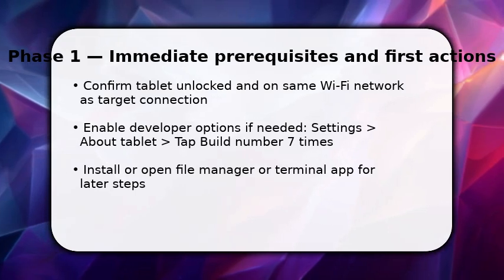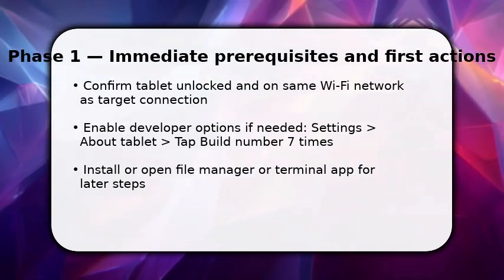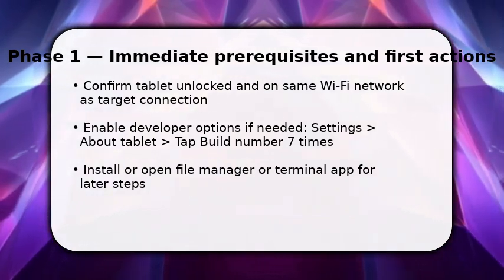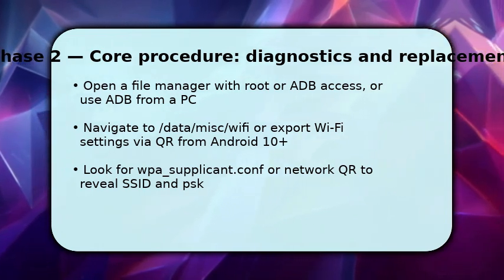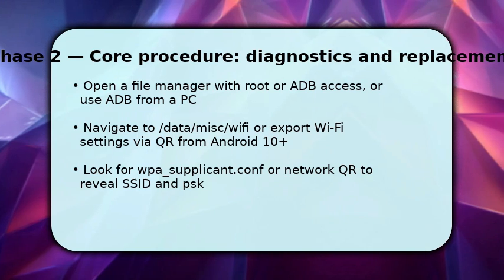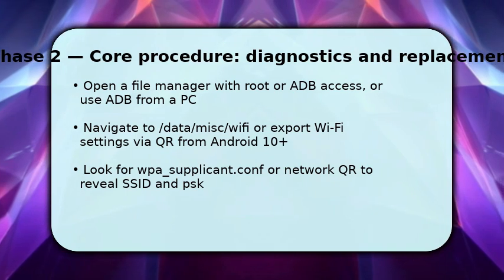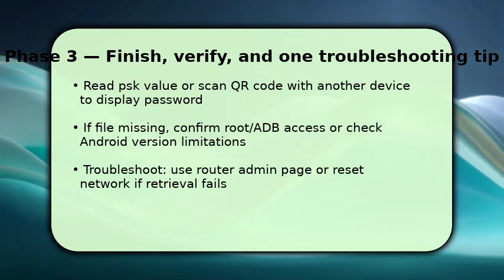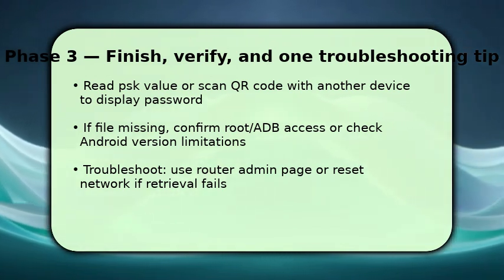How to Find Wifi Password on Android Tablet - Step by Step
How to Find Wifi Password on Android Tablet - Step by Step | 🔒 Surfshark VPN Deal — Stay private and secure. $1.99/mo + 3 Months Free ▸

Learn the step-by extricate your Android tablet's WiFi password with this easy guide. Discover methods to unlock network access without risking data breach, ensuring a secure and straightforward process for all users.

Android Tablet, WiFi Password, Unlock Network Access, Secure Process, Network Security, Find WiFi Passcode, Step-by-Step Guide, Access Point Settings, Mobile Device Troubleshooting